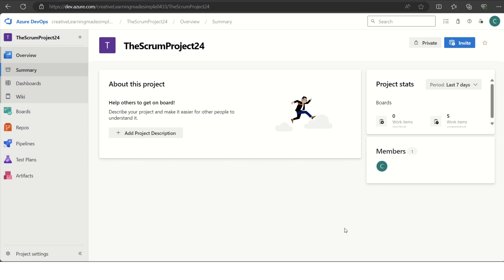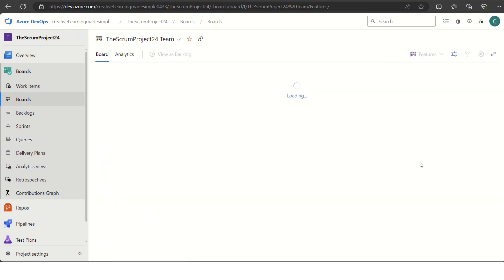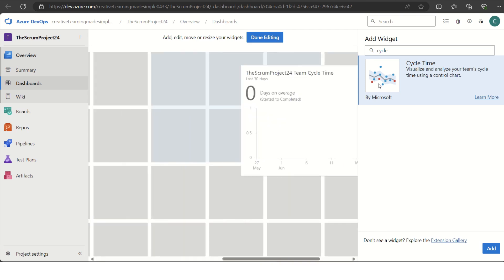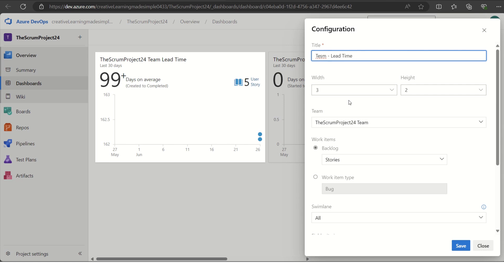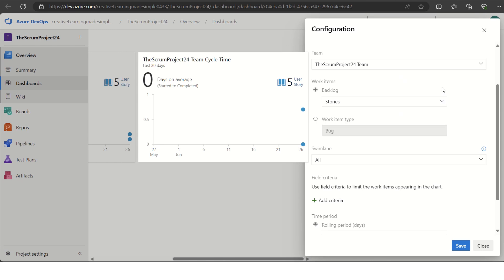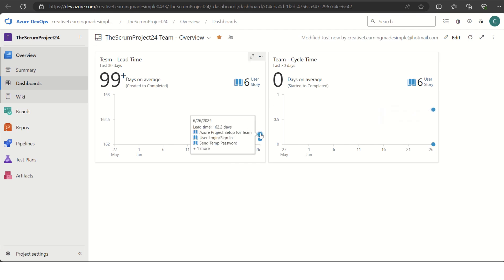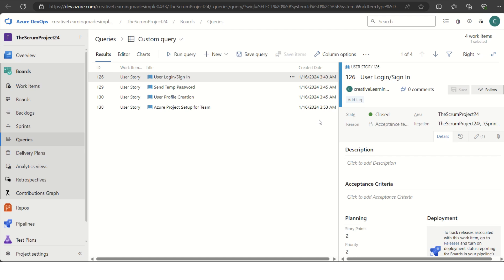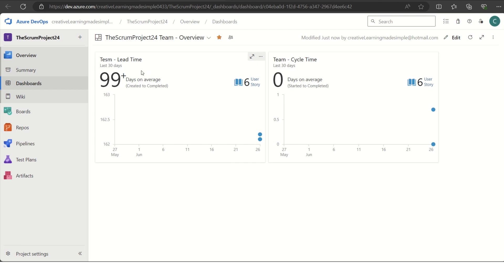Lead Time and Cycle Time using Azure | How to configure Lead Time and Cycle Time using AzureDevOps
We will understand about Cycle Time and Lead time metrics and how they can be added to Azure Dashboards.

2. If you are *new to AzureDevOps and want to use it for Agile Scrum team or Scaled Agile (SAFe) Teams; Please refer below Series on AzureDevOps*